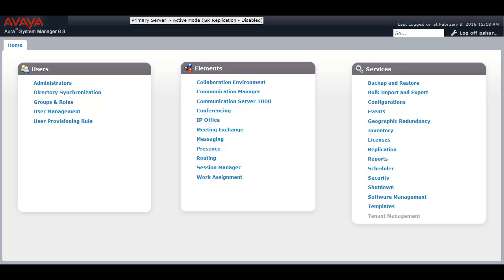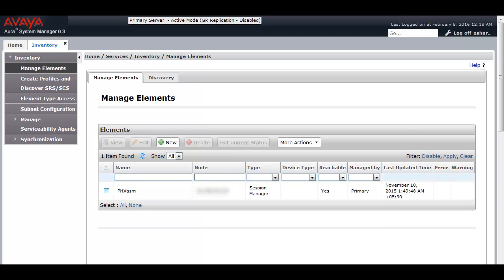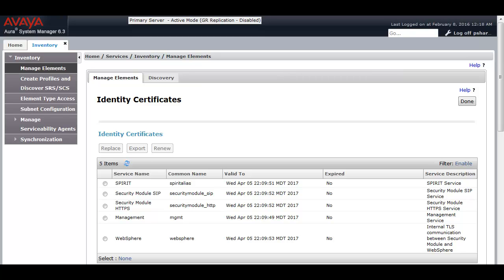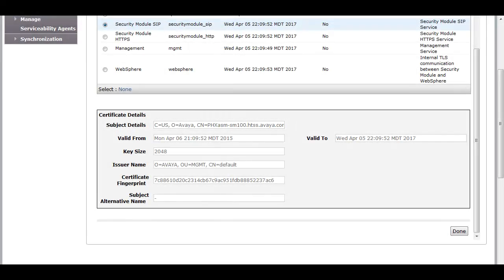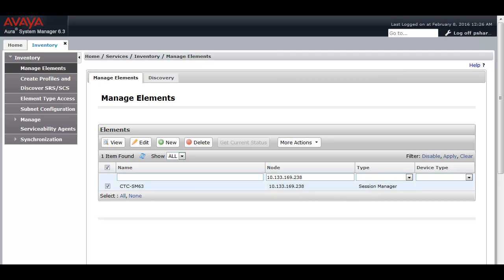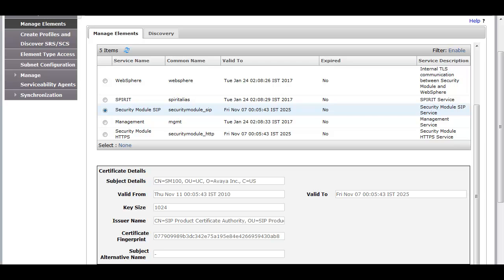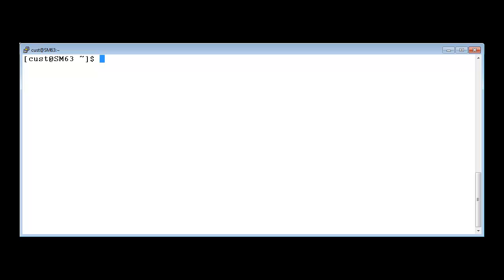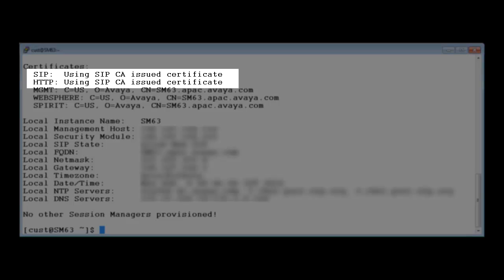How to determine the type of certficate installed on Avaya Aura Session Manager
This video explains how to determine if Avaya Aura Session Manager is using demo certificates or certificates signed by Avaya Aura System Manager CA
Produced by: Sharma, Pawan